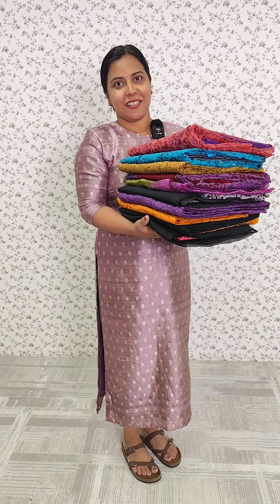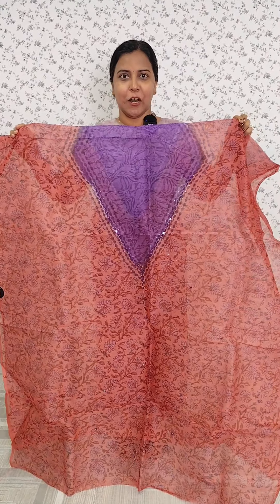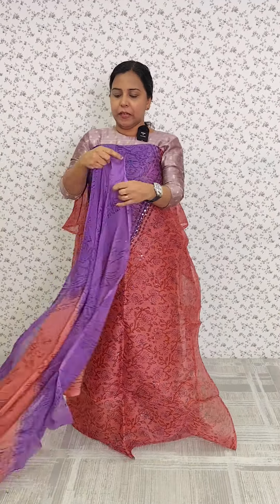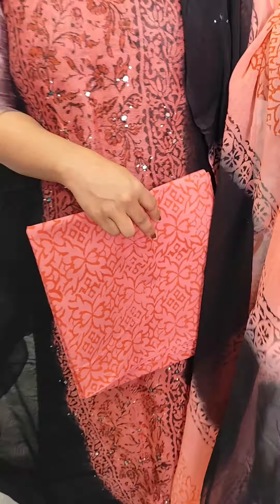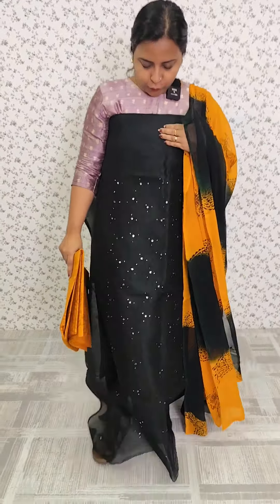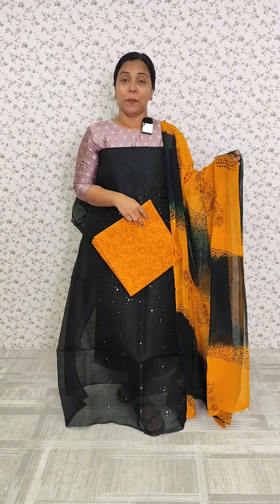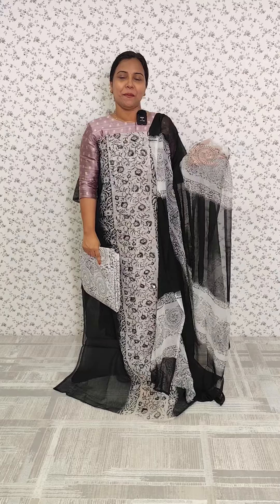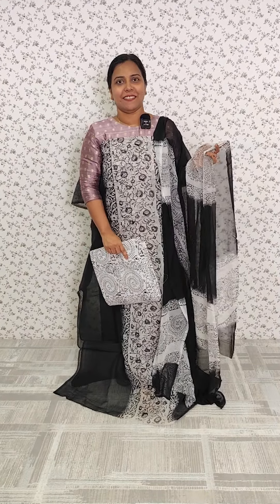Beautiful supernet kota salwarsuits.(price: 2595/-)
[Supernetkota, blockprints , Trending, women's wear, Faymeclothing,Celebrities style]